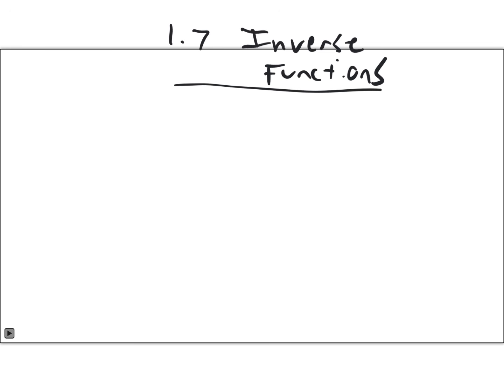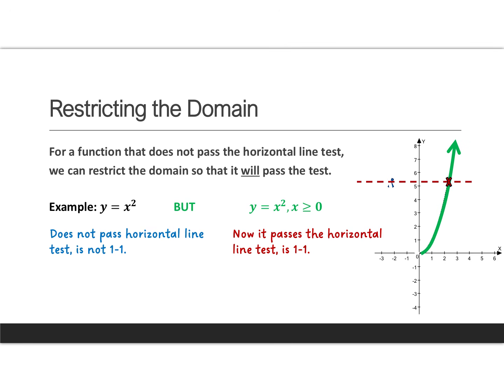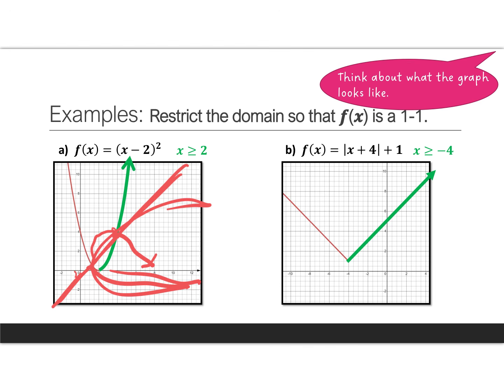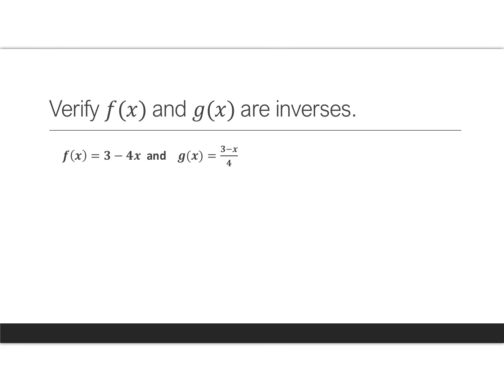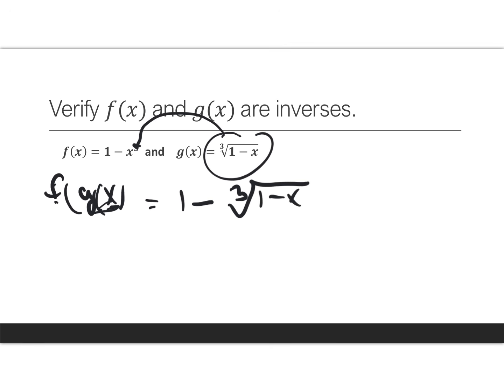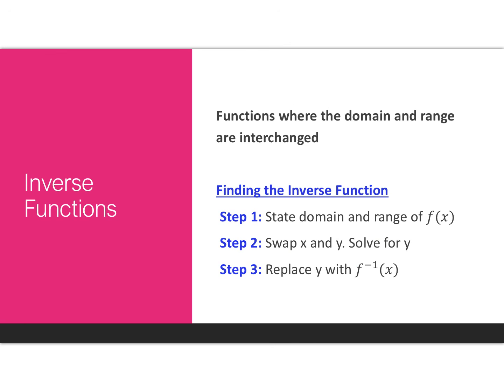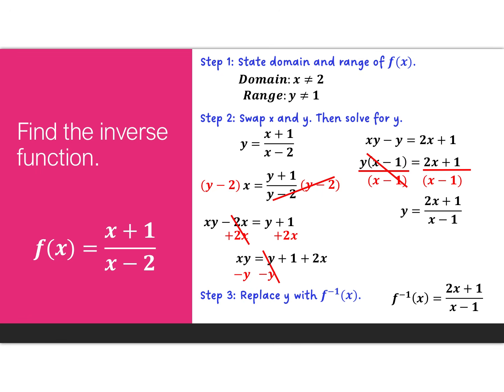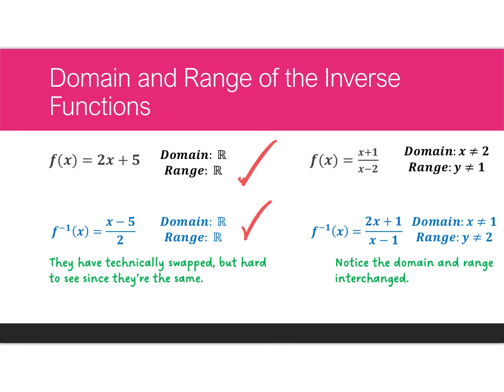1.7 Inverse Function